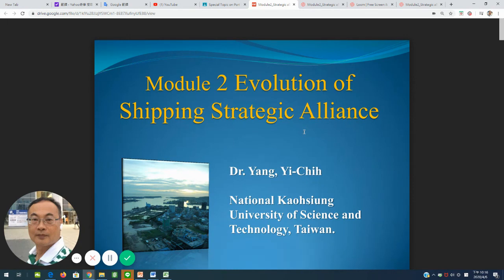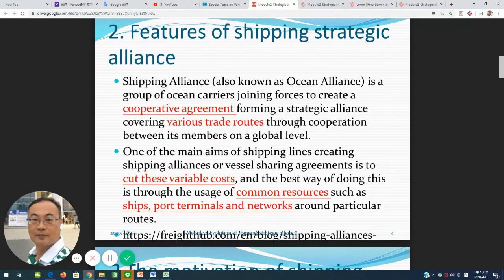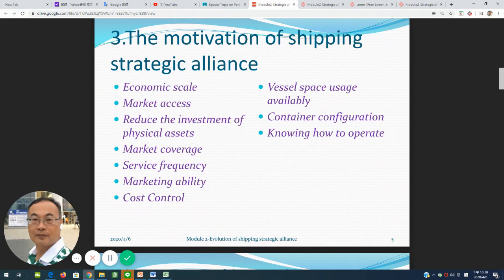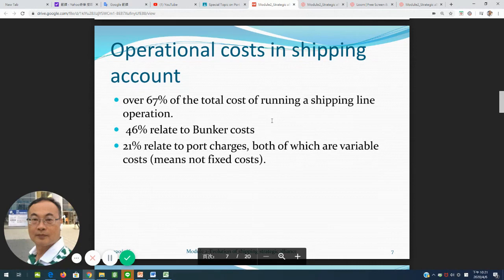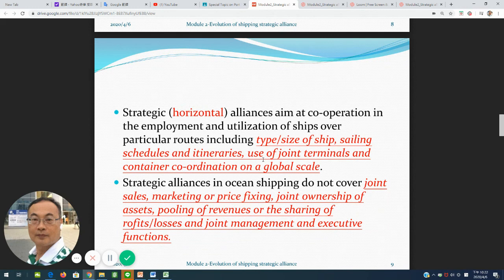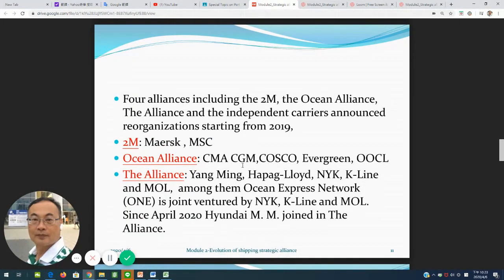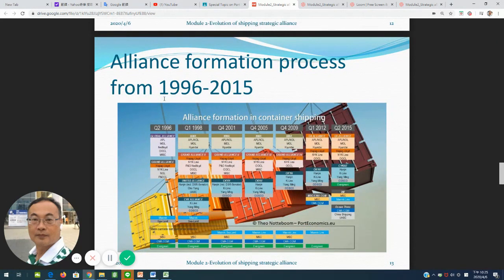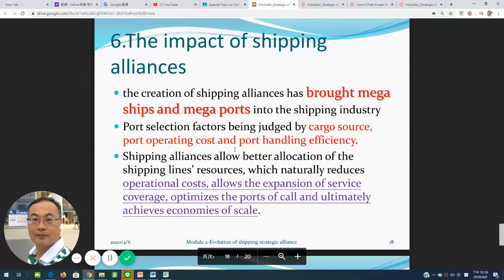Module 2 Evolution of Shipping Strategic Alliance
Main content
1.Definition of Strategic alliance
2.Features of shipping strategic alliance
3.Motivation of shipping strategic alliance
4.Type of Shipping strategic alliance
5.Evolution of Shipping strategic alliance
6.The Impact of Shipping strategic alliance.